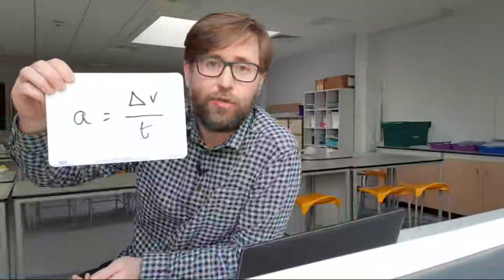Daily physics revision question #5 - Optics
Daily physics revision question #5
I'd like to take a photo of my daughter, standing up so that she fits as large as possible in the 35mm sensor of this camera. I have these lenses to choose from: 28mm, 50mm, 85mm and 135mm. She is 75cm tall and is standing 4m away. Which lens should I use?
GCSE ideas: just use the data to calculate magnification, but also describe the image made on the camera sensor.